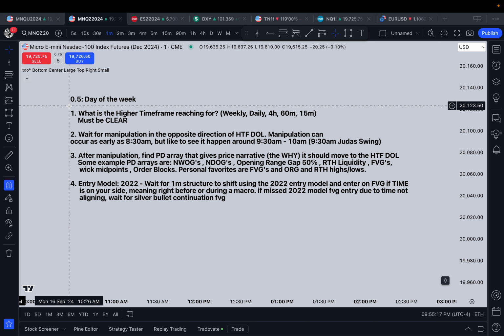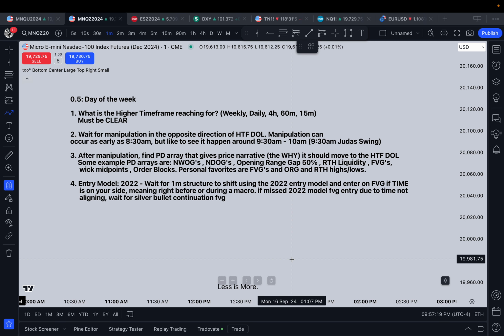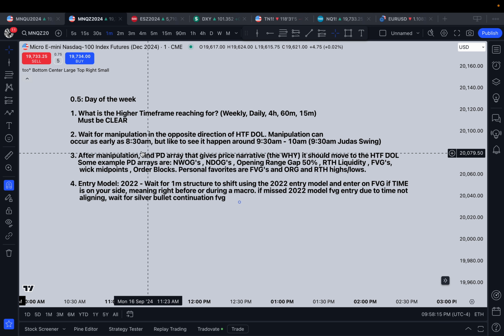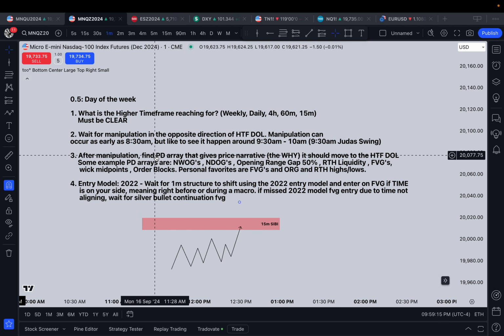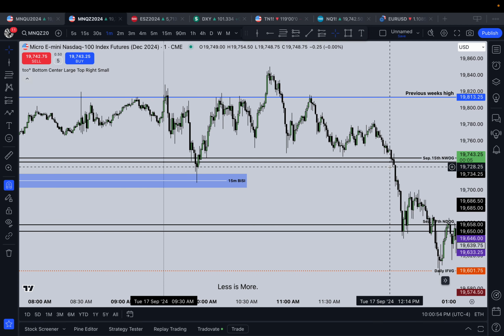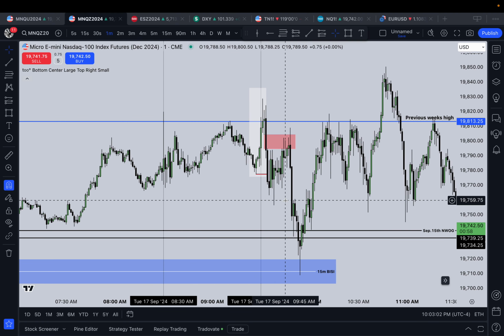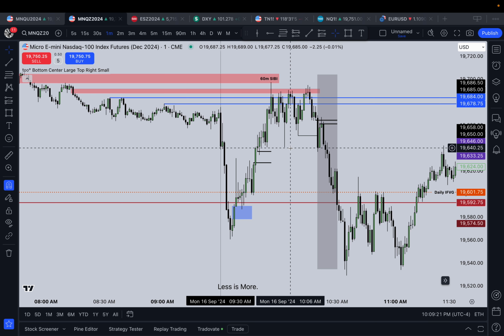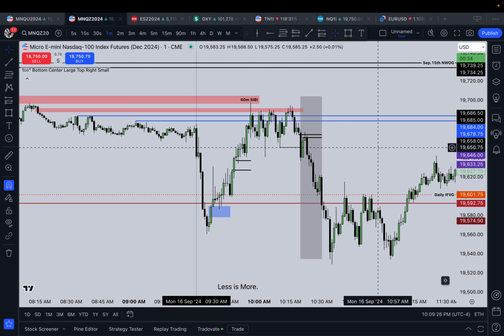Blaysian's 2024 Model: Every Day, Every Week, and it wont stop.